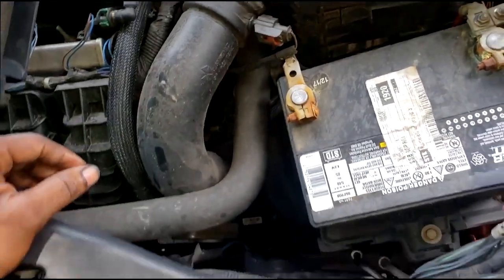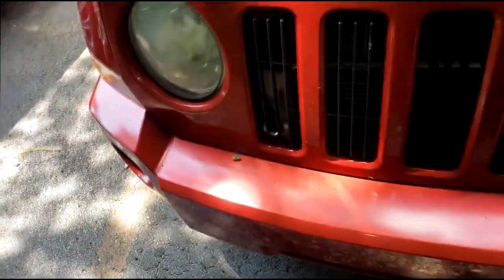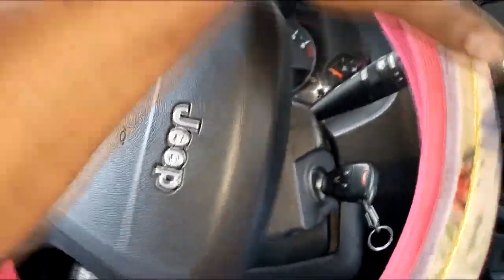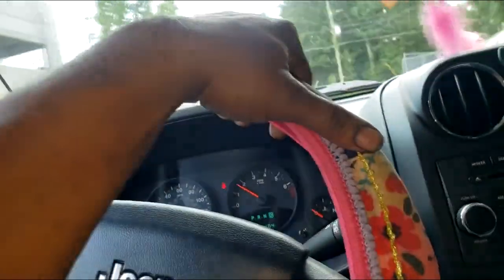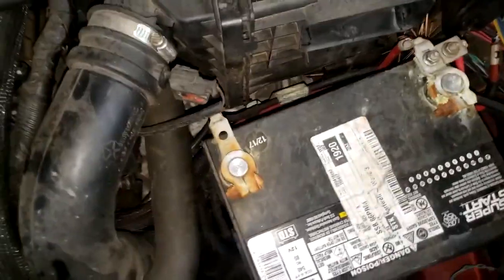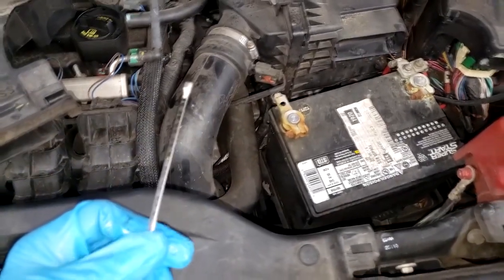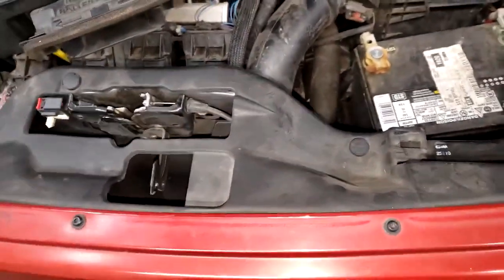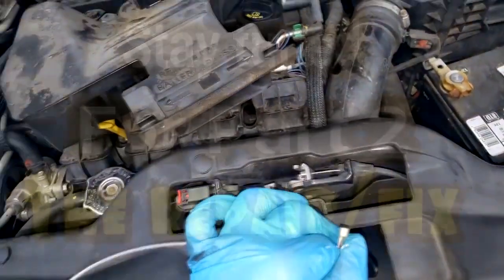I Spent 30 Days Fixing This Slipping CVT Transmission!